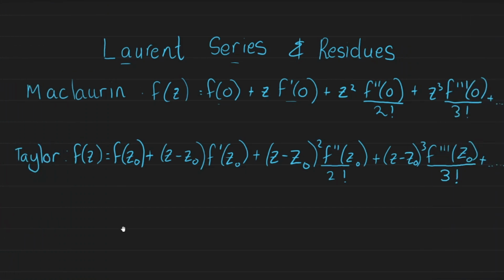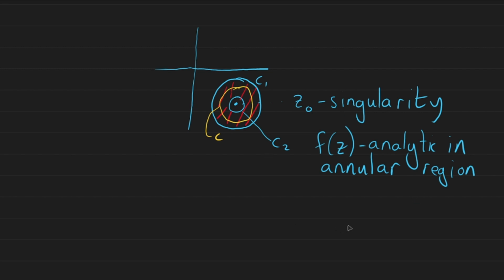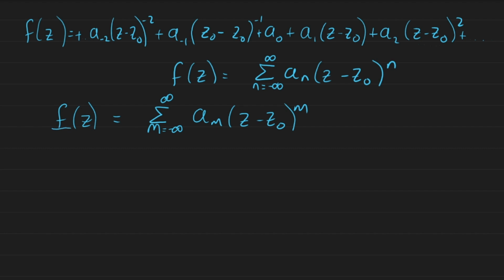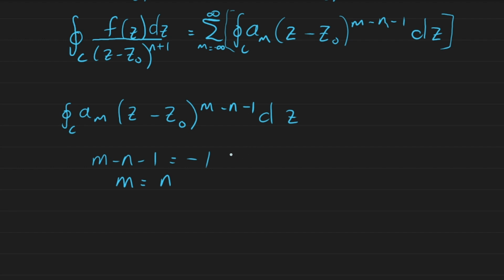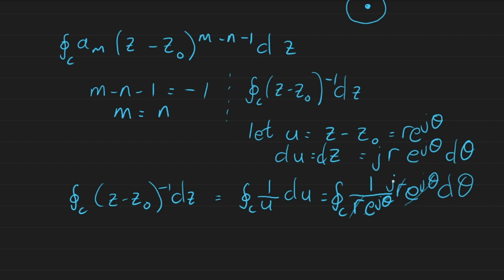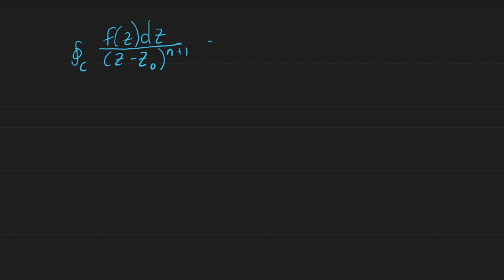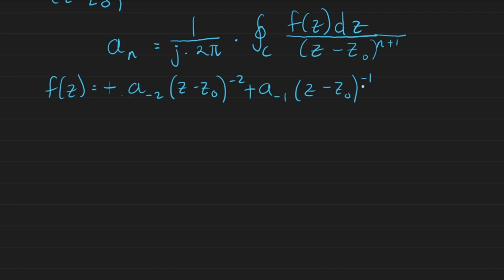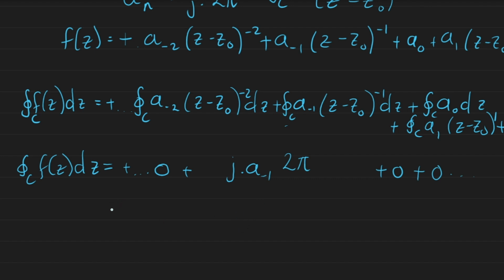14. Complex Analysis: Laurent Series and Residues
This video considers the scenario where we want a series expansion, specifically around a singularity. This series expansion is the Laurent Series. The equation for the coefficients of the terms of the Laurent Series is derived, which contains an interesting result. When we then integrate the function for which the Laurent Series is written we use this interesting result to see that we left with a single term. The coefficient of this single term is called the Residue.